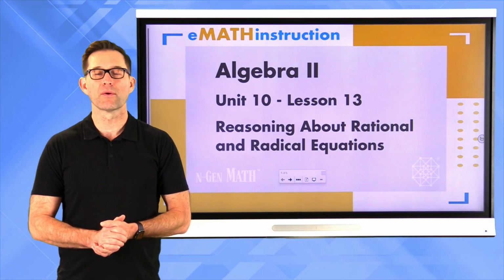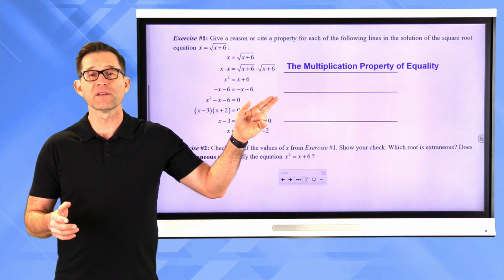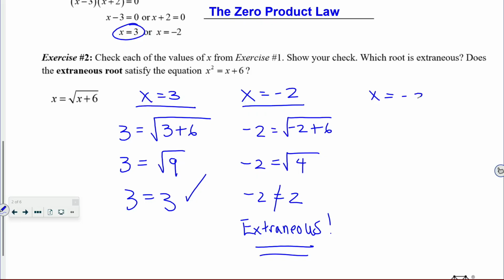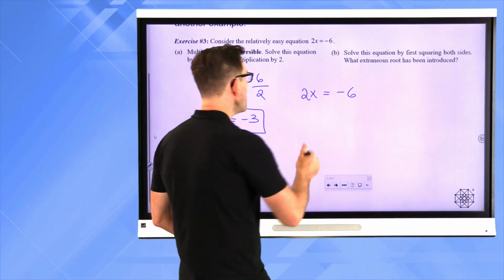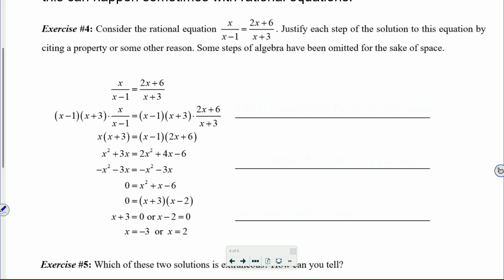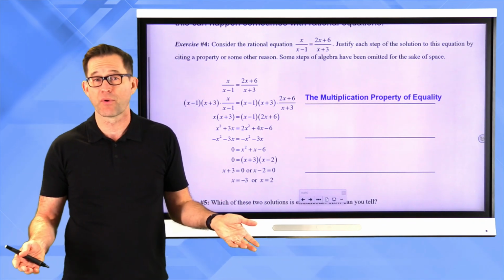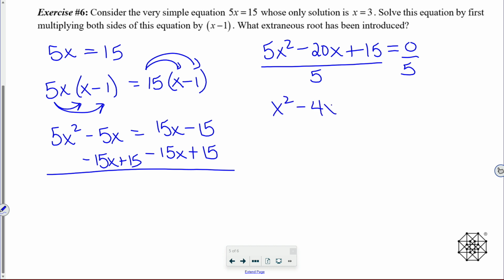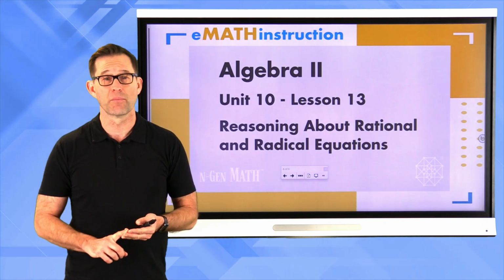N-Gen Math Algebra II.Unit 10.Lesson 13.Reasoning About Rational and Radical Equations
In this lesson, we learn how to justify the steps in solving radical and rational equations and we also learn why extraneous roots arise in solving these types of equations.